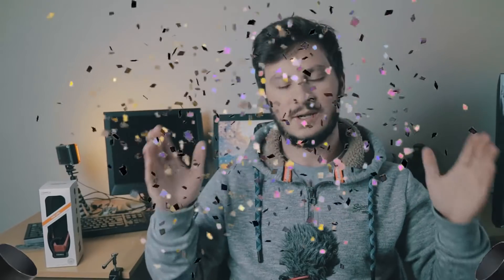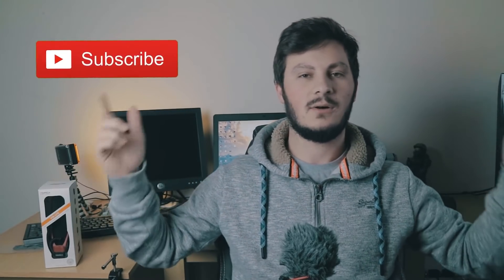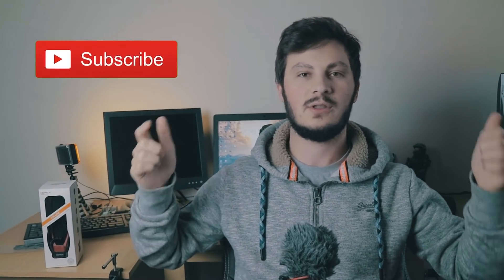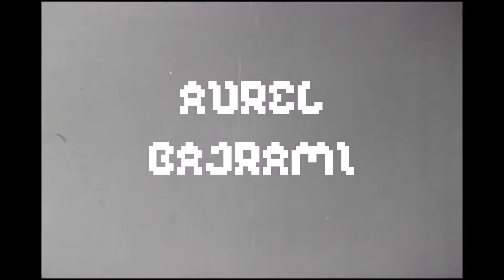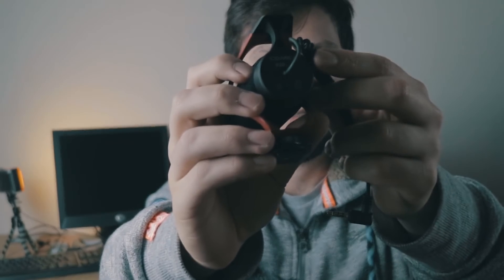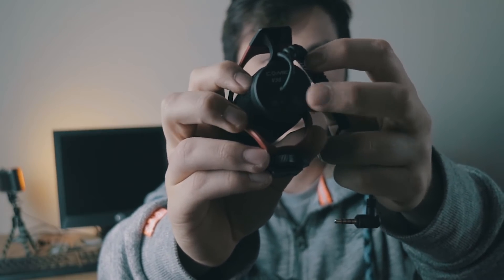Best RODE mic alternative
Best camera microphone for dslr mirrorles or mobile under £40.
Comica V30 Lite

My gear:
Google Pixel 4 XL
Nintendo Switch lite
Yongnuo 50mm f1.8
Canon ef-m 22mm f2.0
Action Camera
Nd filters
Rode videomicro
Vlogging Grip
Neewer Stabilizer